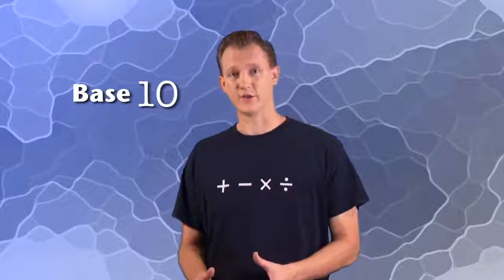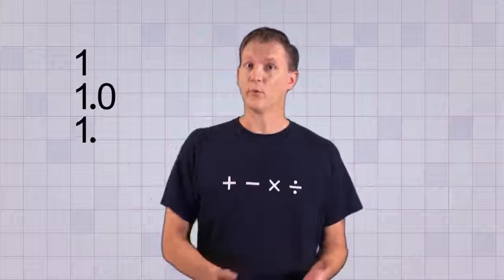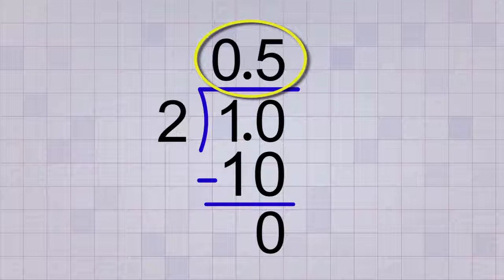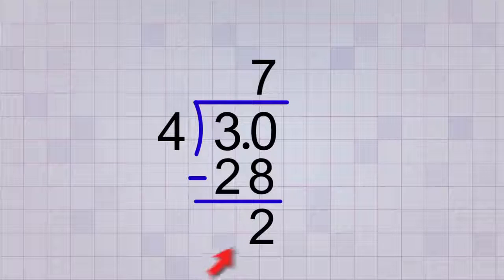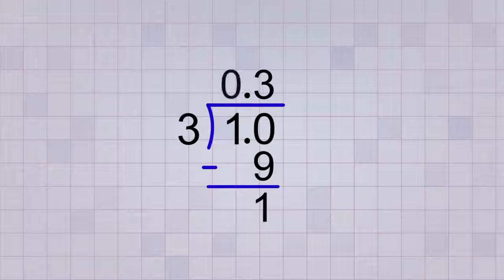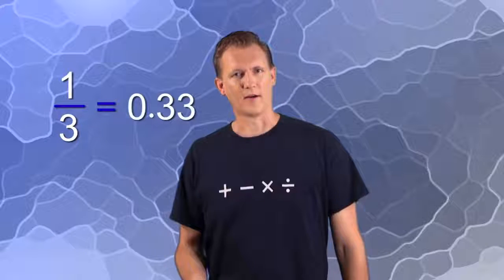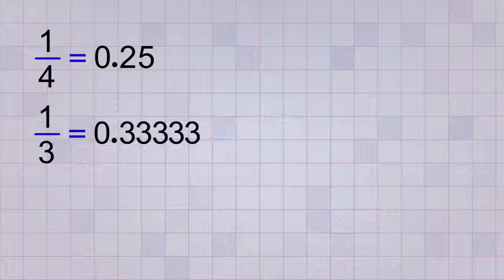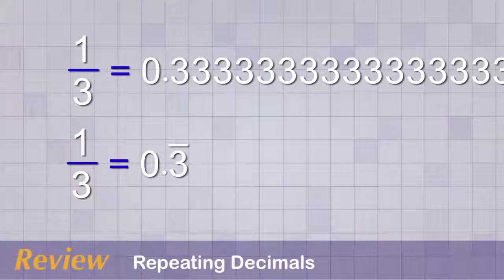Convert any Fraction to a Decimal